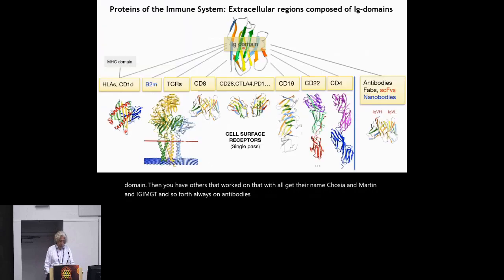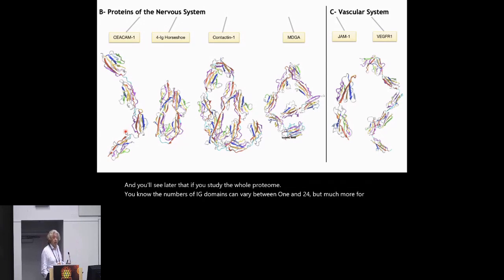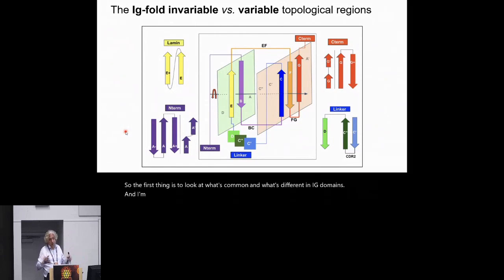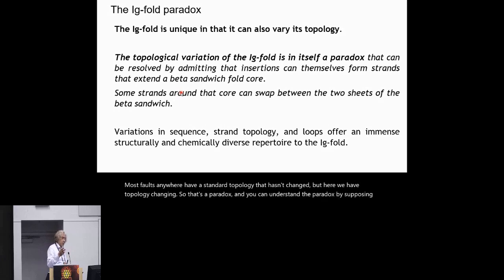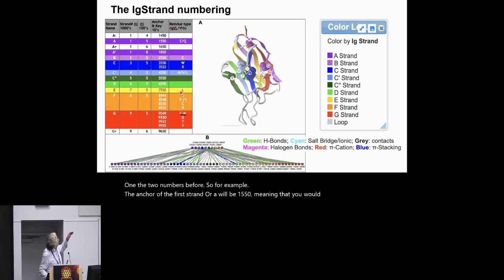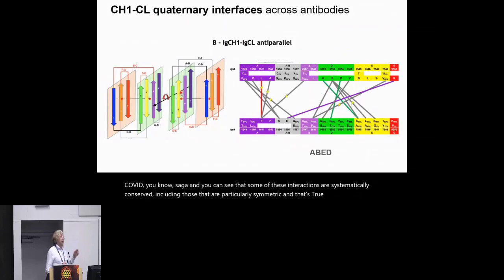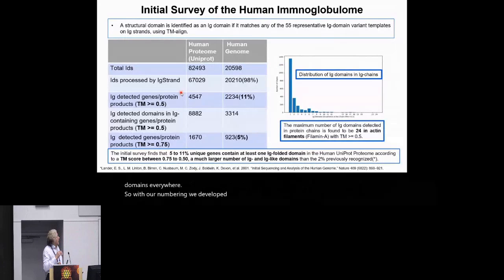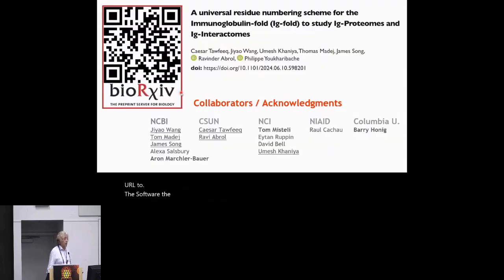Positional Protein Bioinformatics: A universal... - Philippe Youkharibache - 3DSIG - ISMB 2024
Positional Protein Bioinformatics: A universal residue numbering scheme for the Immunoglobulin (Ig) fold enables its systemic detection in the protein universe. - Philippe Youkharibache - 3DSIG - ISMB 2024